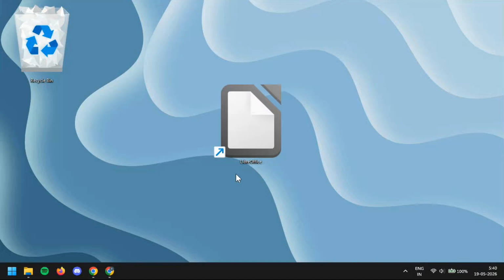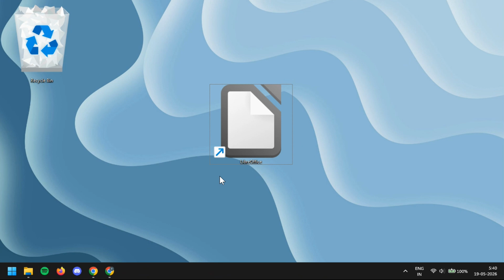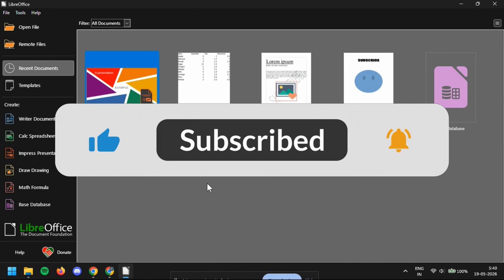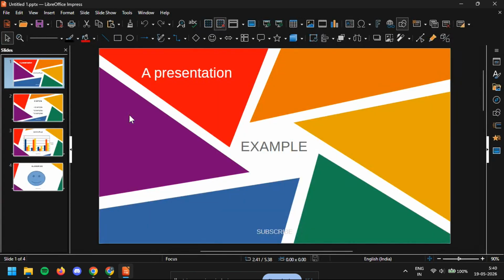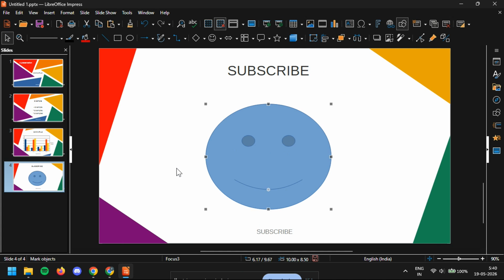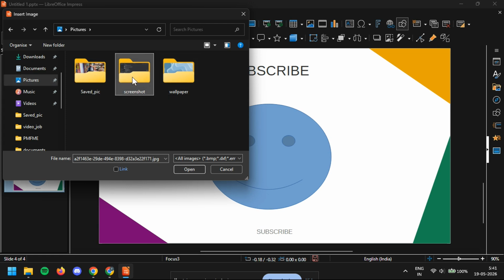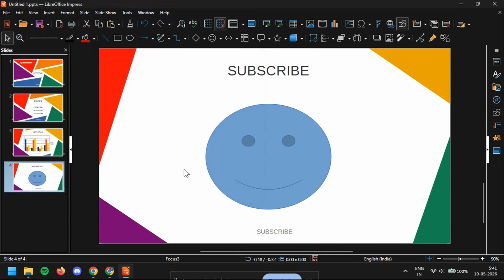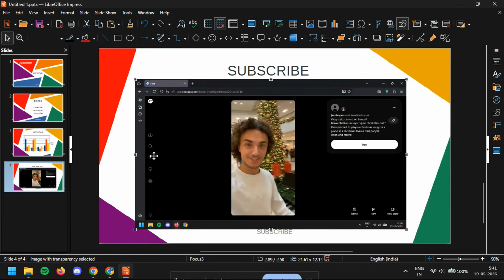How To Add A Screenshot In LibreOffice Impress (Easy Guide)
Learn how to add a screenshot in LibreOffice Impress in just a few simple steps. This tutorial shows how to insert an image into your slide, resize it, and position it neatly for a clean presentation.

🕚Timestamps:
0:00 Intro
0:18 Open LibreOffice and Choose Impress
0:42 Select the Slide for Your Screenshot
1:00 Insert the Screenshot From the Top Menu
1:24 Open and Place the Image
1:46 Resize and Position the Screenshot
2:12 Tips for Better Presentation Layout
2:36 Outro

✍️What You'll Learn In This Video:
• How To Open LibreOffice Impress And Choose The Right Presentation
• How To Insert A Screenshot Into A Slide
• How To Select The Best Menu Option For Adding Images
• How To Resize And Reposition A Screenshot
• How To Improve Slide Layout With Visuals
• How To Make Screenshots Clear And Readable In Presentations

💡Pro Tips:
• Use high-resolution screenshots so text stays sharp on slides.
• Crop unnecessary areas before inserting the image for a cleaner look.
• Keep screenshots aligned with your slide text for better visual balance.
• Add callouts or shapes if you want to highlight important parts of the screenshot.
• Save your presentation often after making image changes.

LibreOffice, LibreOffice Impress, how to add screenshot in libreoffice impress, add screenshot, insert image in impress, libreoffice tutorial, impress tutorial, presentation tutorial, screenshot in slide, office software, slide design, how to, tech tutorial, beginner guide, image insert